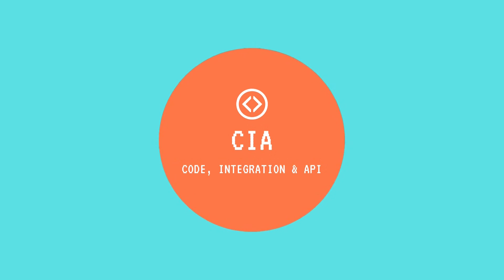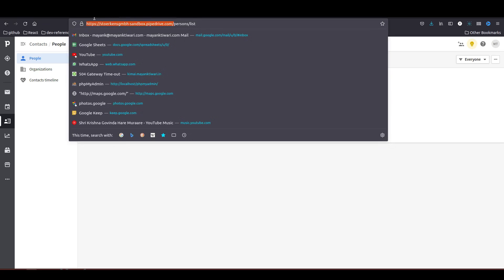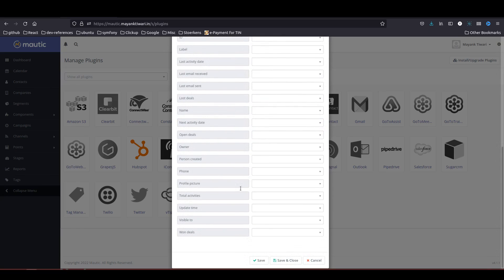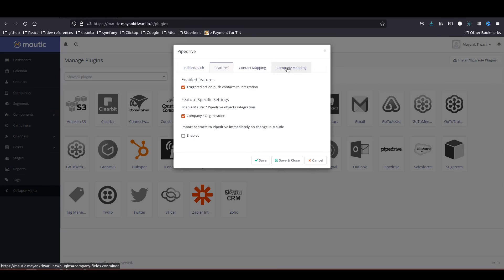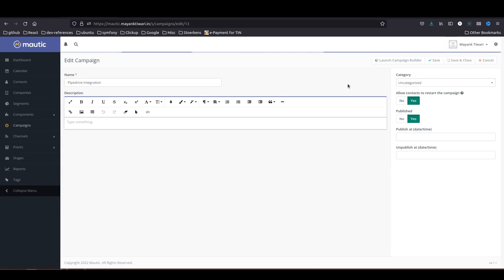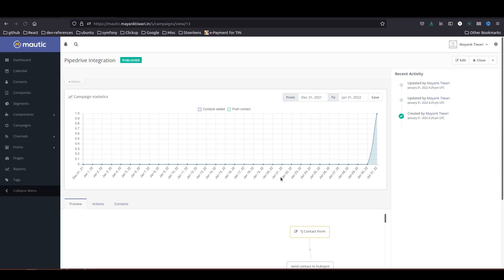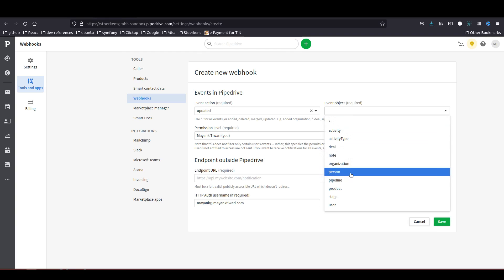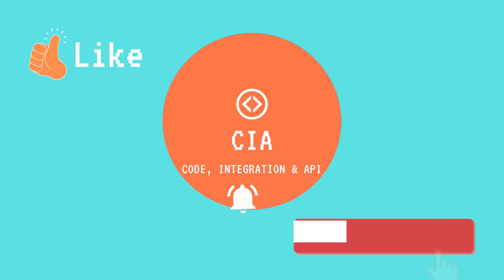Mautic Pipedrive Integration | Push Integration from Campaign | Pipedrive to Mautic webhook update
In this tutorial you will learn how to use Mautic Pipedrive Plugin to sync one way or both ways a contact or company.
This tutorial uses default out of the box plugin for Pipedrive integration. you will not only learn about sending contact from Mautic to Pipedrive but also learn to use the webhooks in Pipedrive to immediately update the contact or company in Mautic when a value in Pipedrive changes.

Complete configuration overview of the Mautic Pipedrive Plugin including obtaining Pipedrive token and configuring Webhook in Pipedrive.